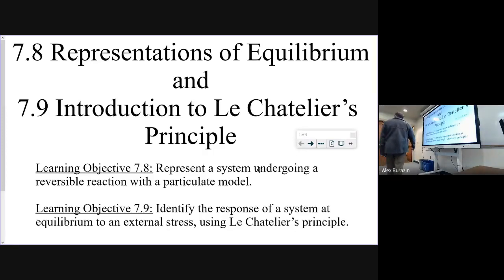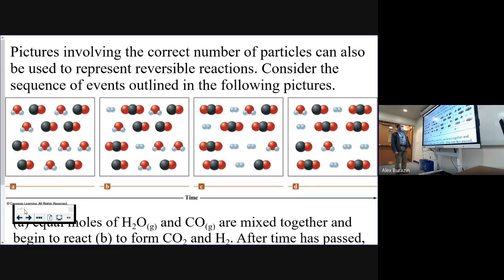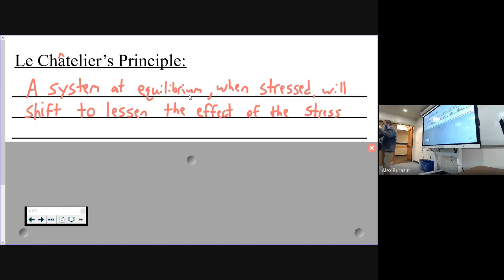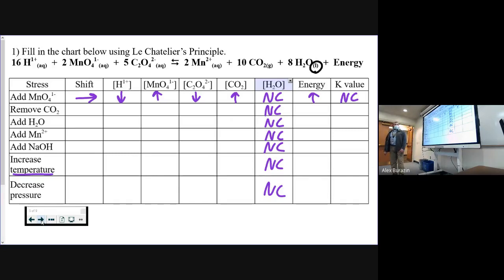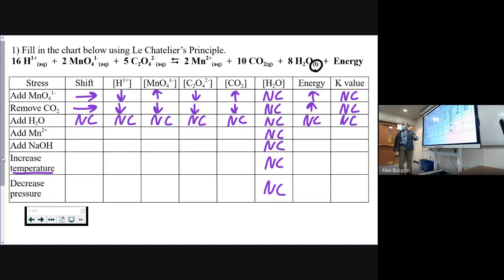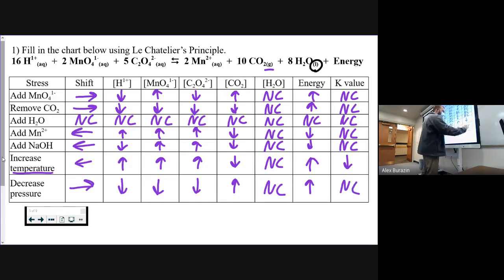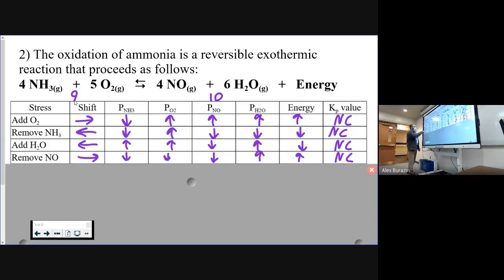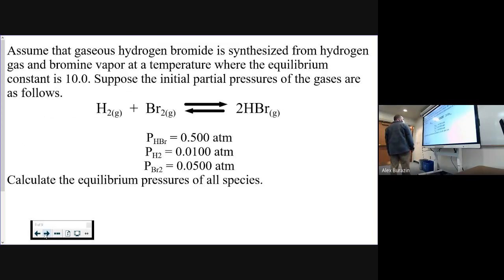7.8 Representations of Equilibrium and 7.9 Introduction to Le Chatelier's Principle Video